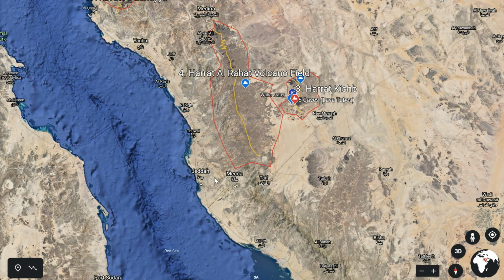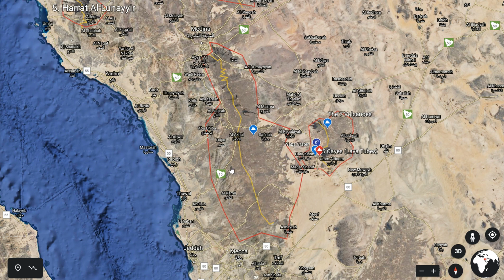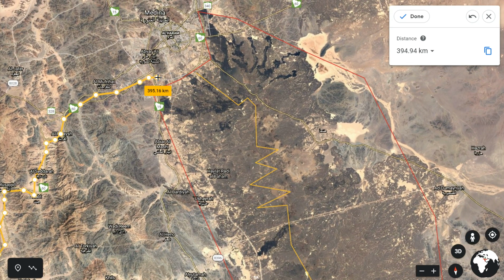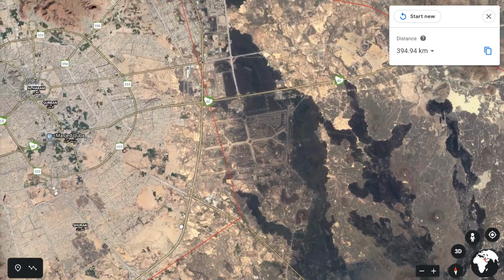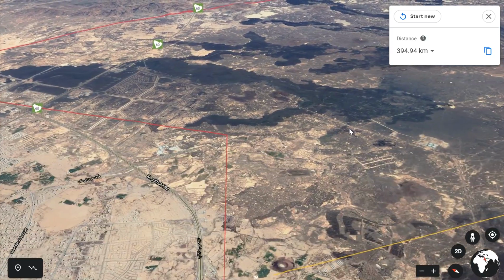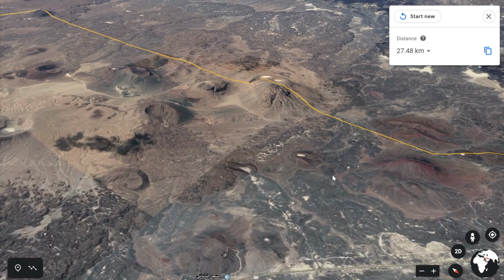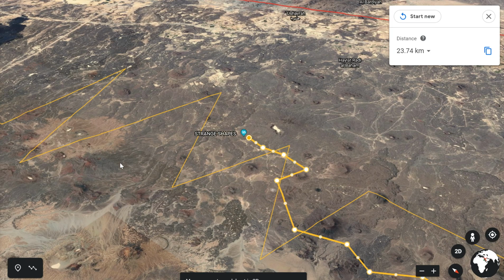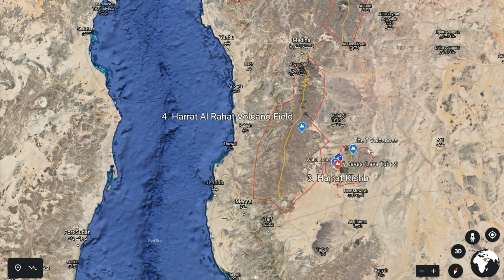4 . Harrat Al Rahat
Guide and information to the Harrat Al Rahat Volcano Field located between the city of Madinah Al Munarawara and the city of Taif in Mid Western Saudi Arabia with directions to the site.

Inside Saudi is a great online resource that provides expats and visitors with valuable information & insight into life in Saudi Arabia.

It covers areas related to expat issues, tourism, business, Islam and Hajj & Umrah. Our YouTube channel called ‘Inside Saudi Arabia’ features topics of interest, events, and discoveries within the kingdom.